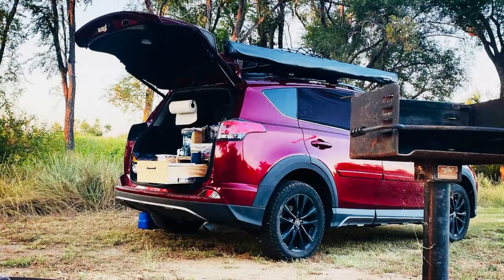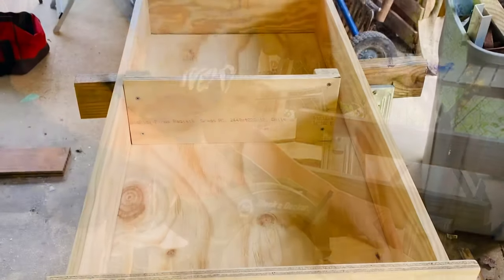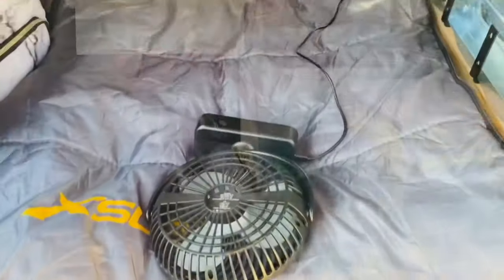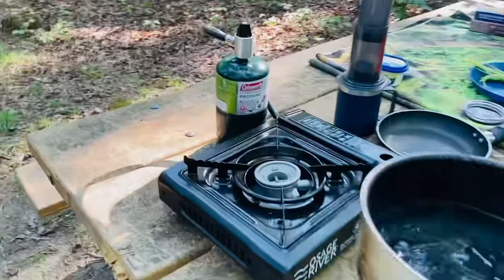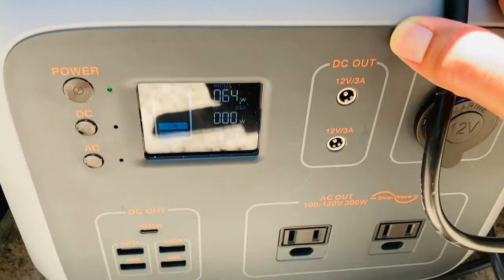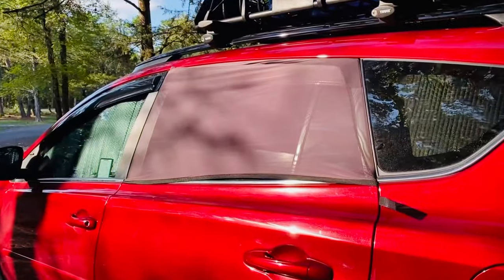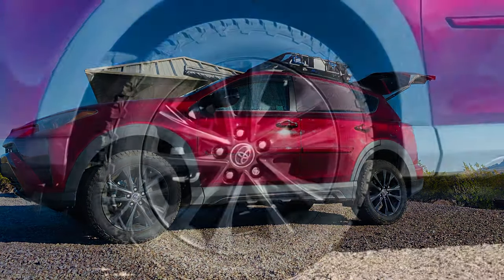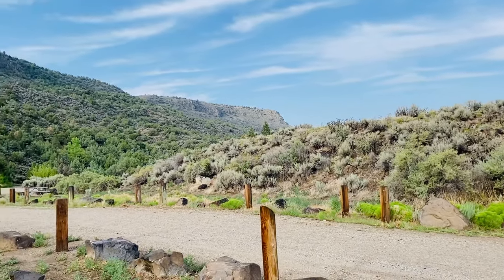RAV4 camping setup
In this video I share how I setup my Toyota Rav4 for car camping trips.

Below are links to some of the products I used on this setup and other camping setups.

** Power Banks **
BLUETTI Portable Power Station AC2A, 300W

BLUETTI Portable Power Station AC2A 300W with 120W Solar Panel

BLUETTI Portable Power Station EB3A 600W

BLUETTI Portable Power Station AC50B 700W

BLUETTI Portable Power Station AC70 1000W

** Solar Panel **
120W Portable Solar Panel for Power Station, Brand: TWELSEAVAN

** Fridge **
BougeRV 12 Volt Refrigerator 23 Quart

** 12v fan **
Portable Camping Fan with LED Lantern, Brand: SkyGenius

Portable Camping Fan with LED Lantern, Brand: Amacool

** Roof Rack / Basket **

** Collapsible sink **
Collapsible Bucket 2.6 gallon Round

Collapsible Bucket 3 gallon

** Camping stoves **
Dual Fuel Portable Camping Stove

Mini Stove, Backpacking Stove

Camping backpacking gas stove

** Camping lights **
3 in 1 Solar USB Camping Lantern

Portable LED Camping Lantern with fan

Camping Lantern, Solar & USB Rechargeable

Camping Lantern Hand Crank & USB Rechargeable

** Water Jugs/Containers**
2.6 Gallon Camping Water Container

** Coffee maker **
Collapsible Pour Over Coffee

** Shower and Privacy Tents **
Portable shower w/ rechargeable battery

Privacy Tent, Shower tent. Brand: Abco Tech

Privacy Tent, Shower tent. Brand: Wakeman

** Shower Wipes, Camping Wipes **

** Portable Toilet **
Portable Toilet. Brand: TripTips

Portable Toilet. Brand: AiQueen

Camping Toilet chemicals, Poo Gel. Brand: TRIPTips

** Sleeping/Mattress **
Camping Memory Foam 3” mattress

** Windows and Insulation **
Car Window Covers for privacy

Car Ventvisor / Rain Guards

Reflective Insulation, Aluminum Foil

Music from Soundstripe
Red Note by Dallas $tyles